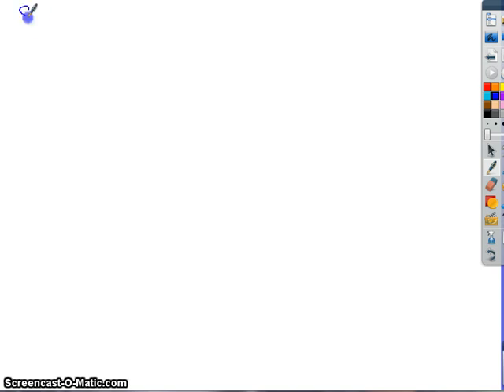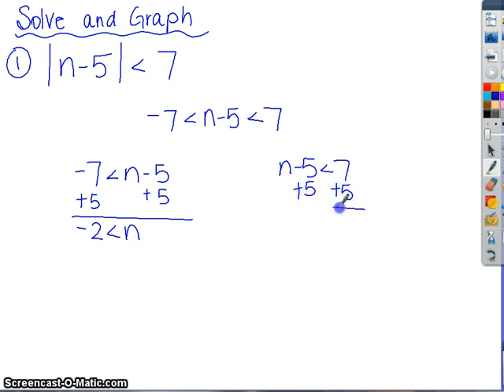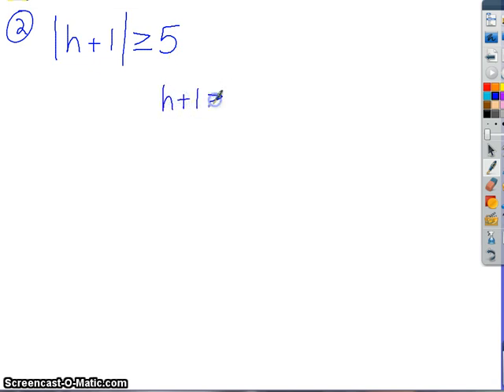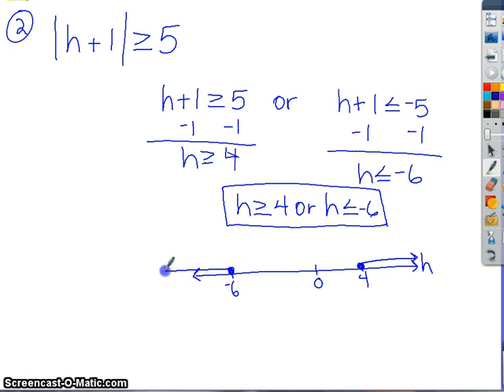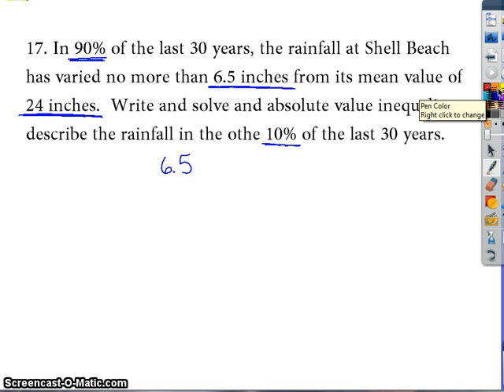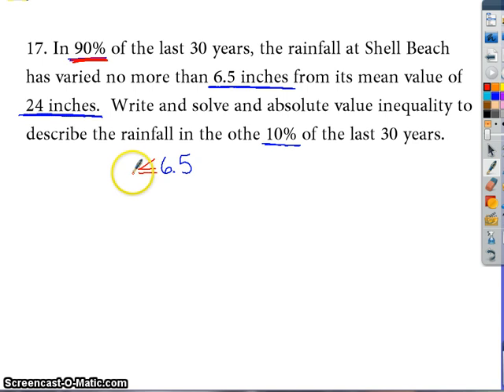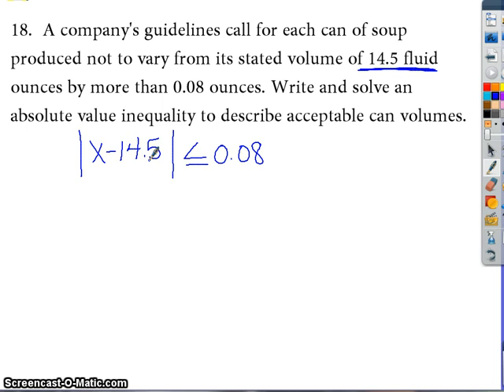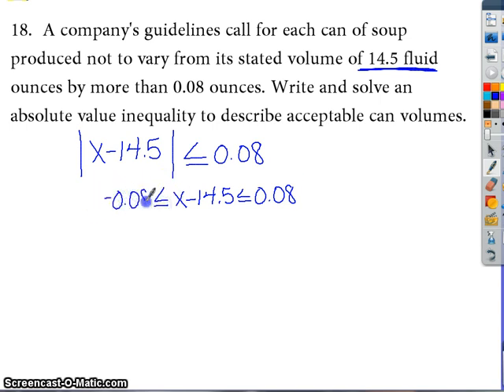Absolute Value Inequalities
A few examples of how to solve absolute and compound inequalities.